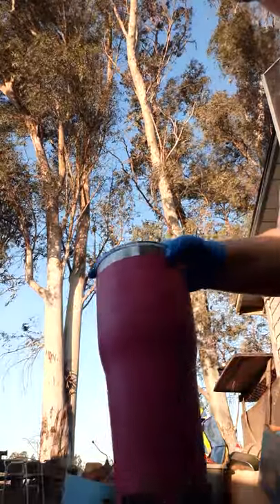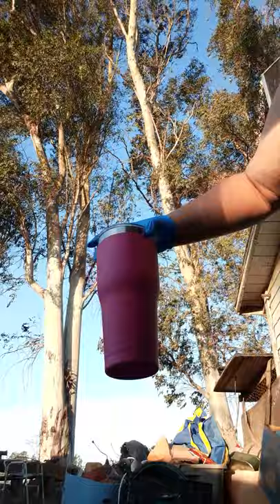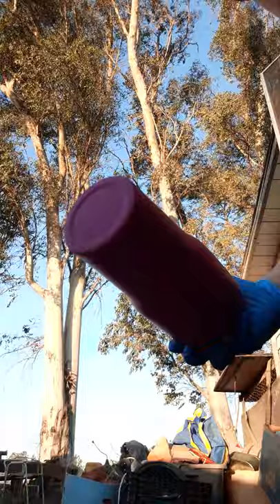Dawn dish soap spray paint tumbler